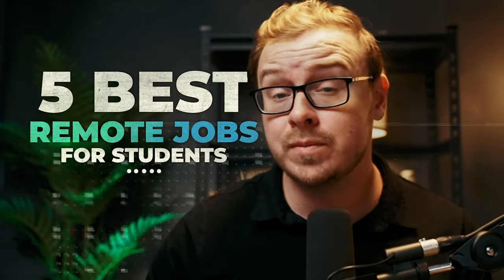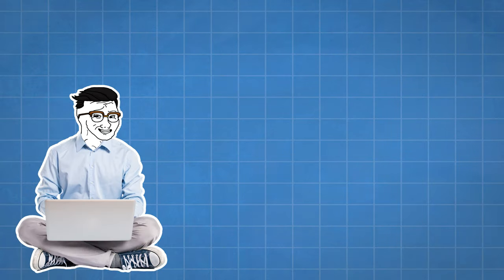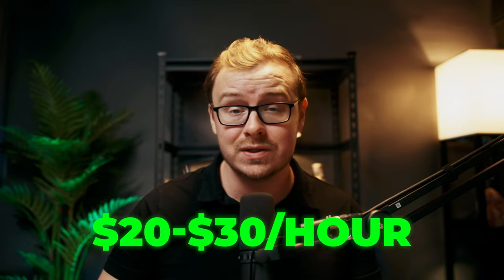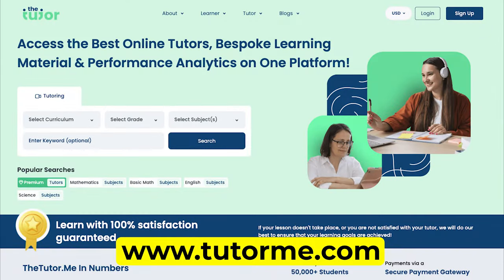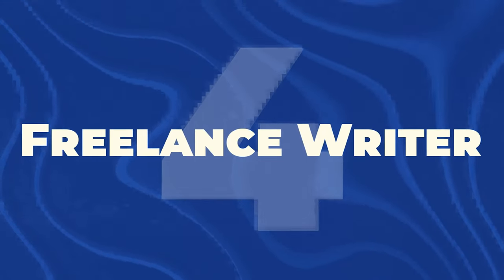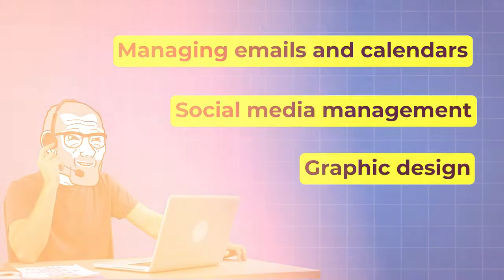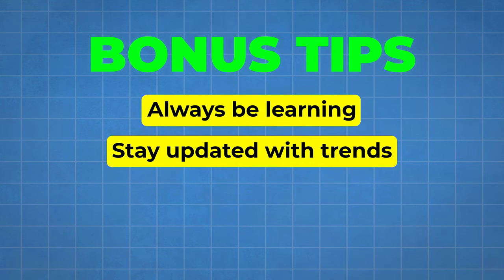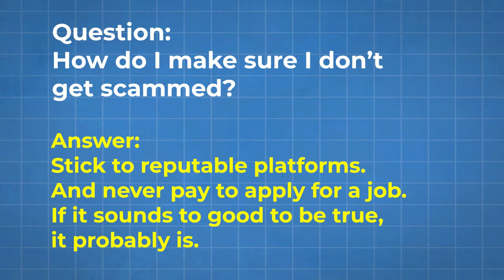5 Best Remote Jobs For Students To Earn Money